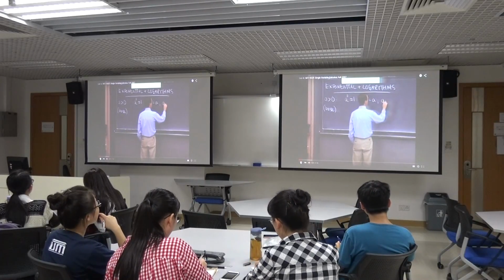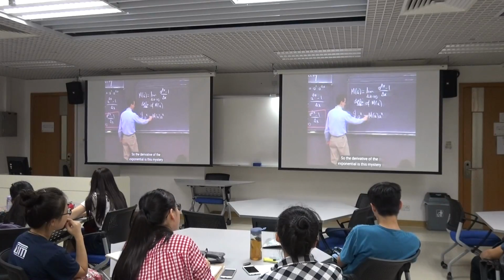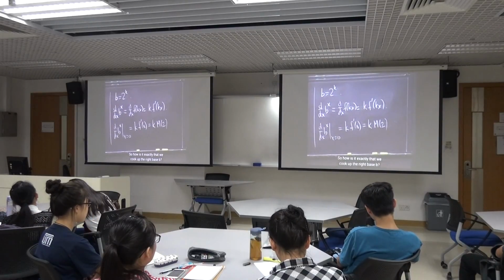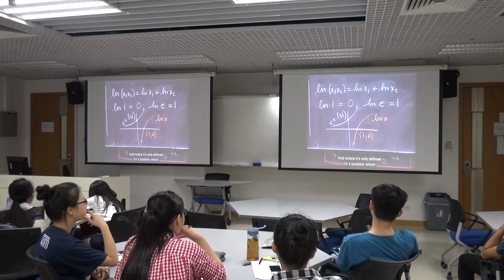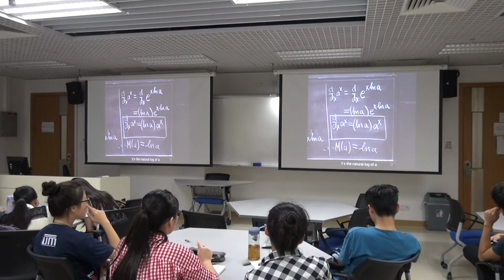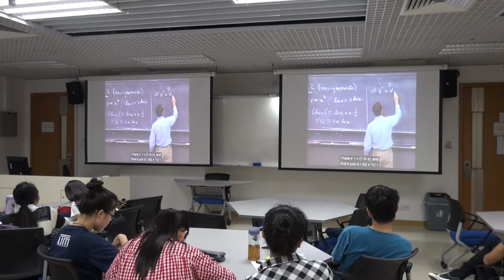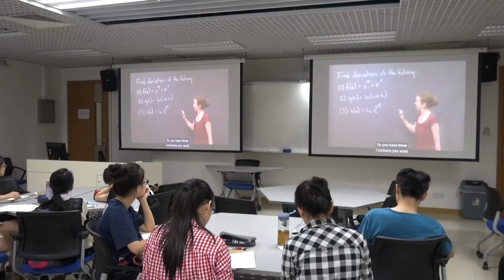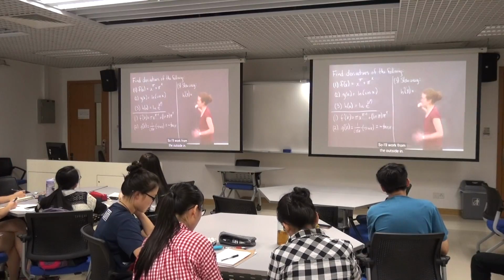MATH113 07 Day 14 2015OCT09